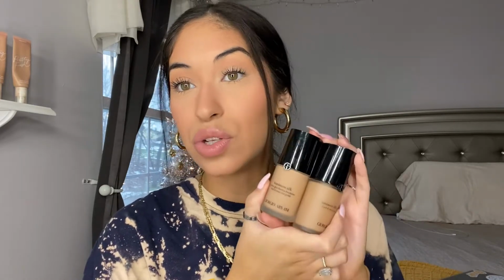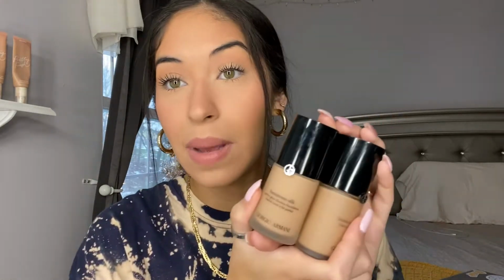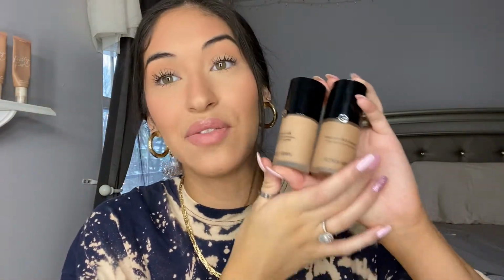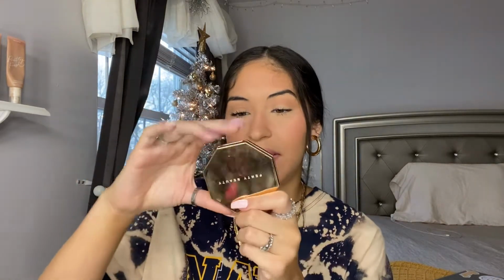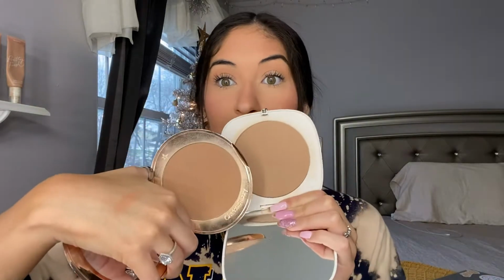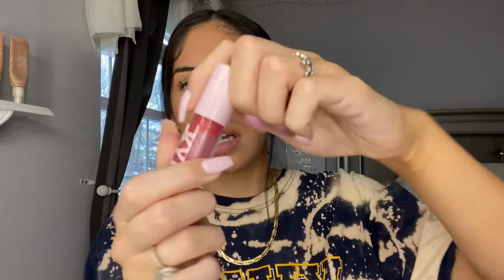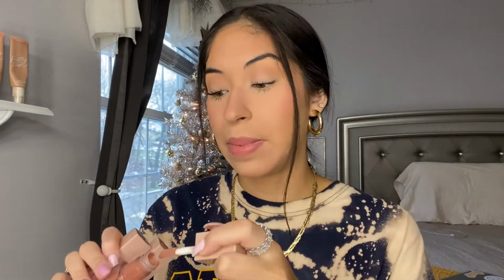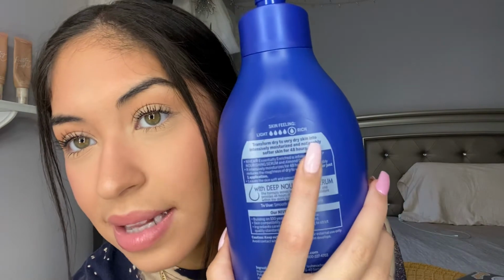All Over Favorites of 2020! A lil bit of everything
The good things about 2020 all wrapped up in one video!✨ These products were either new in 2020 or used by me the most during the year even if they’re not new. All products mentioned are down below. Hope you guys enjoy!!

Instagram: @shelsieargudo / @argudomami_makeup

Products Mentioned :
Giorgio Armani Luminous Silk Foundation
Rimmel London Maxi Blush shade: Sweet Cheeks
Kylie Cosmetics Blush shade Winter Kissed
Fenty Beauty Sun Stalker Bronzer shade Private Island
Marc Jacobs Tan-Tastic Omega Bronzer
Charlotte Tilbury Airbrush Bronzer shade 2
Maybelline Fit Me Losse Powder
Kylie Cosmetics Loose Powder
Glossier Boy Brow
ABH Brow Pen
Kylie Cosmetics High Glosses
Maybelline Lifter Gloss
Beauty Blender Cleanser
Boscia Makeup Breakup Cool Cleansing Oil
Biossance Sheer Mineral Sun Screen
The Ordinary AHA 30% BHA 2%
Sephora 3.0 Nourishing Moisturizer
Dove Body Polish
Jergens Wet Skin Moisturizer infused with argon oil
Nivea Essentially Enriched Body Lotion
Revlon One Step Hair Dryer
Briogeo Farewell Blow Dry Frizz
Sí Passione Perfume